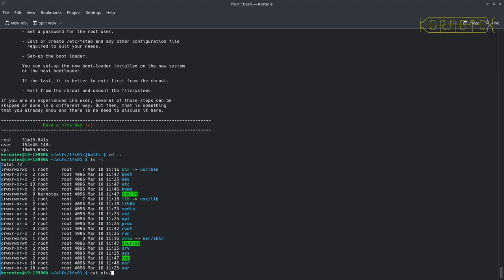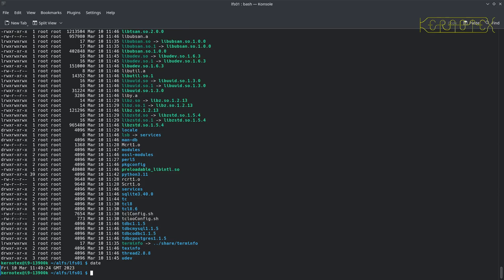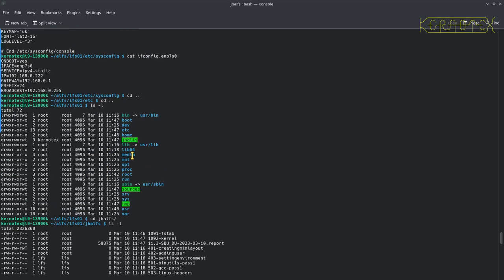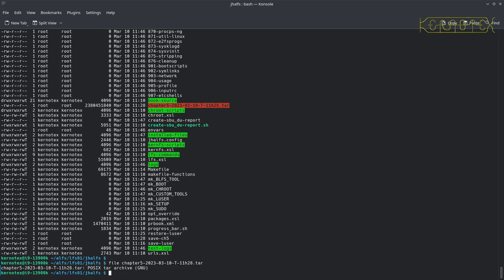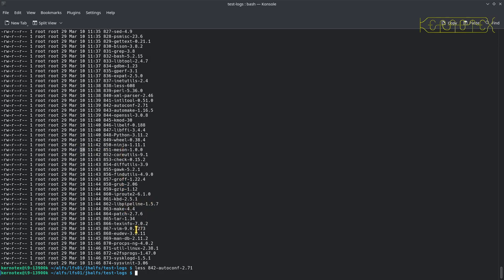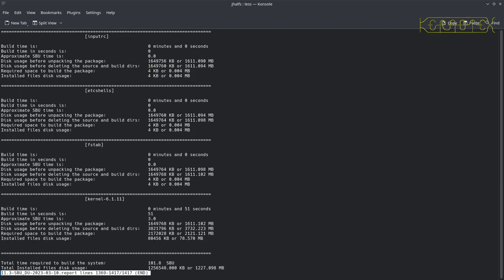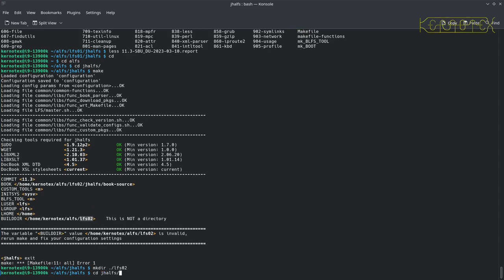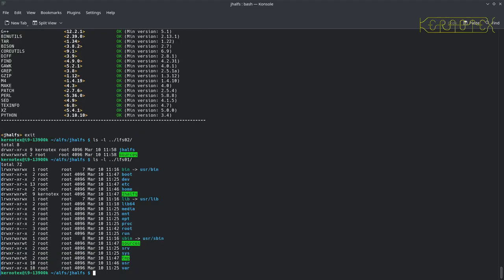Part 5: Checking the results - How to build a Linux operating system in under 40 minutes using ALFS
Now the build is complete I check the logs. As I am not booting this build, I also make some cursory sanity checks.

This series of videos show how to build Linux From Scratch 11.3 automatically using an automation tool called JHALFS, also known as ALFS.

Although the project is currently not stable and marked as development only, it is a capable tool and is able to automate almost all of the LFS build process including building the kernel and configuring the final system.

There could be many uses for automating the build including testing new package versions, patching and profiling. In theory it could also be part of a continuous integration system, for example to build a custom operating system based on Linux From Scratch.

As you'll see in the videos the complete compile time was just over 30 minutes without tests. In a separate session (not recorded in these videos) the build took about two hours with all tests enabled for the final stage. These timings are based on an Intel i9-13900K with 32 threads enabled.